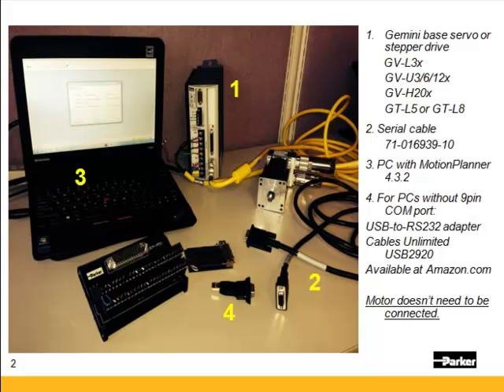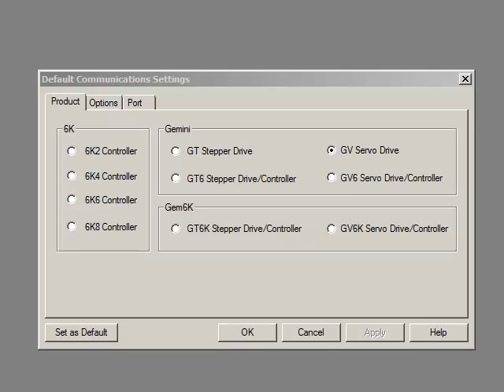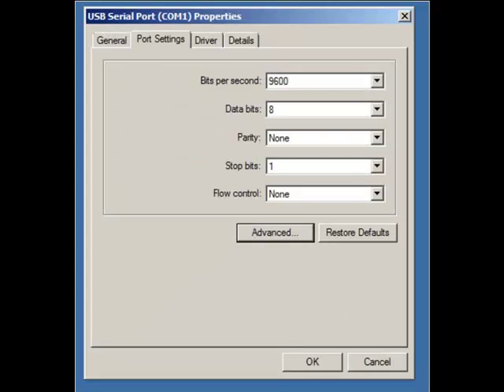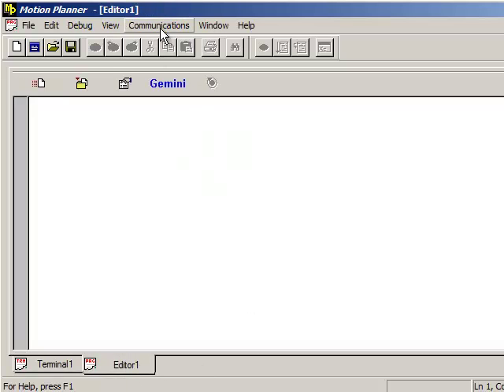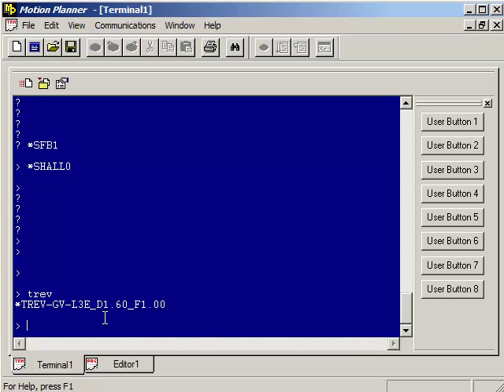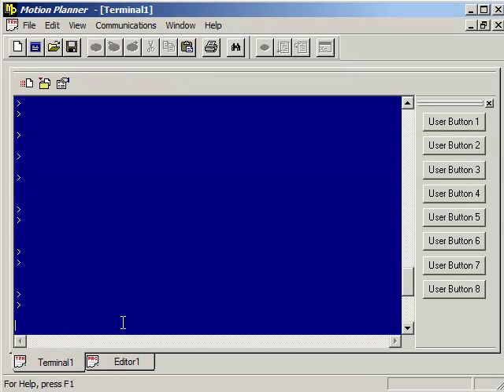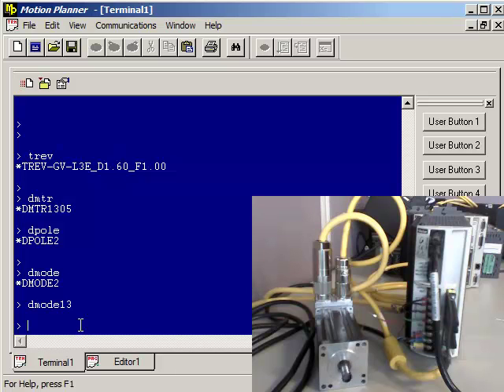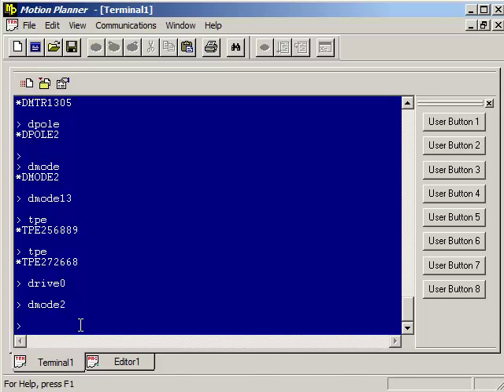Parker GV or GT: How to Upload & Download & AutoRun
Free training video showing how to connect to a Parker Gemini GV servo amp or Parker Gemini GT stepper drive, upload drive configuration and download into a different drive, using MotionPlanner software.
Shows how to test the motor with AutoRun mode to run motion
More videos on my channel for motion control & industrial automation.